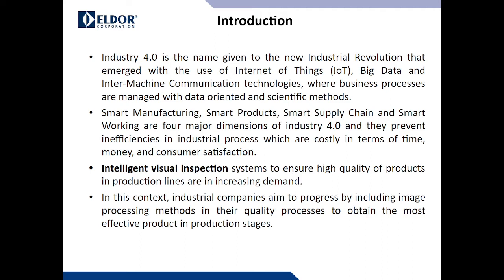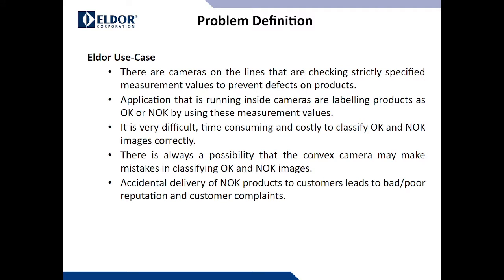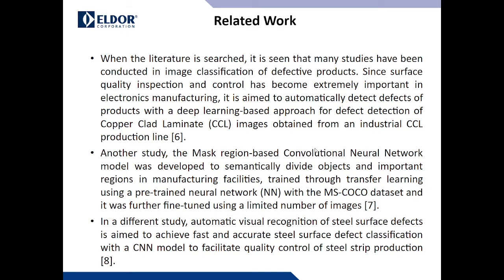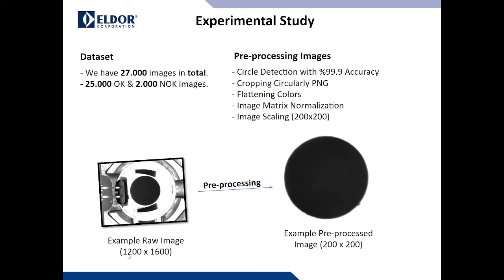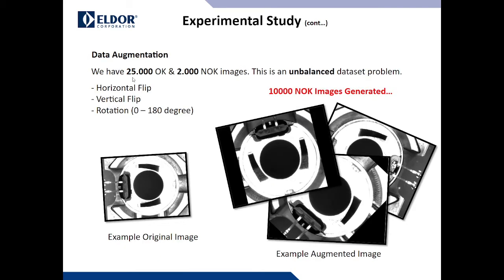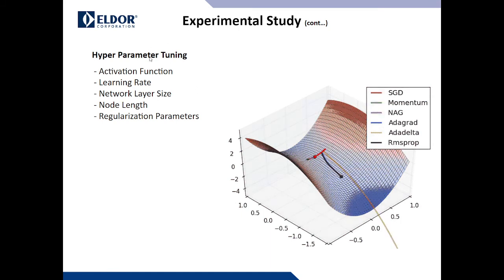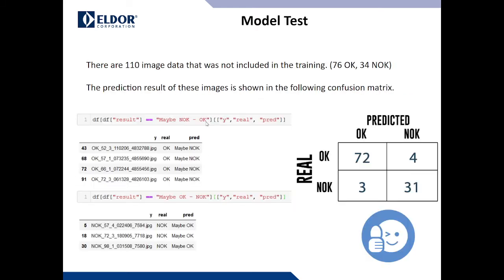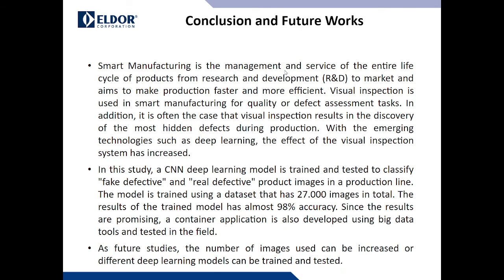181-Yazılım-Kursad ARSLAN-Gümüşhane Üniversitesi-IOCENS'21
An Industry 4.0 Case Study: Deep Learning-Based Image Classification of Defective Products